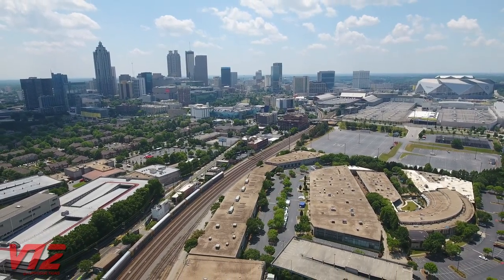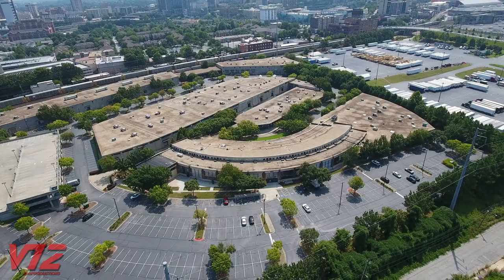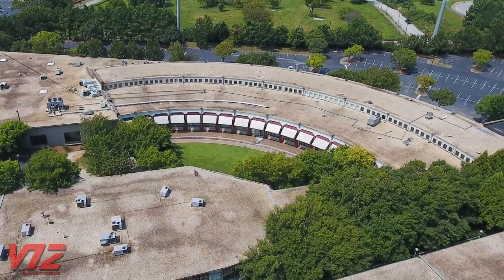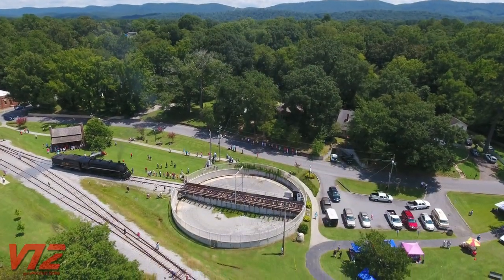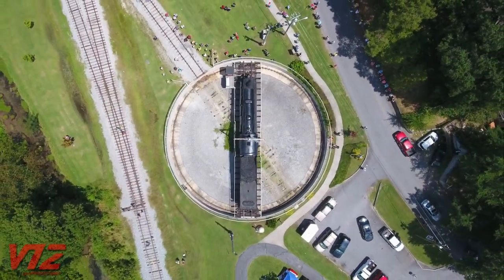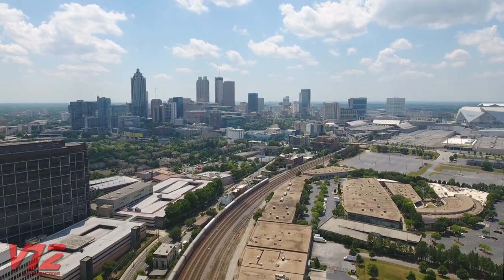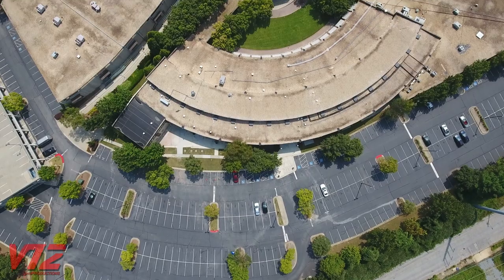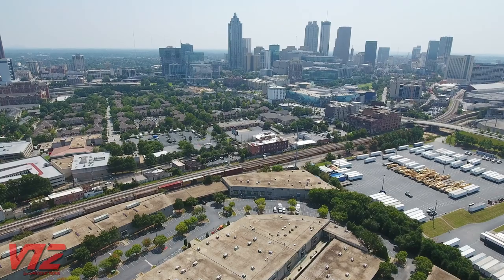HIDDEN Railroad Roundhouse in the City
This former Southern Railway roundhouse is now part of NorthYards business park in Atlanta, Georgia.